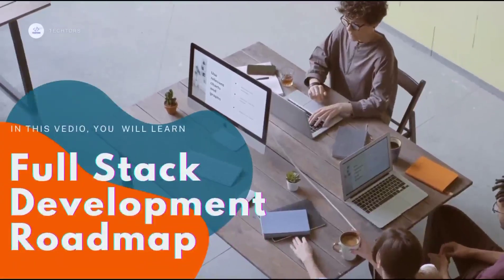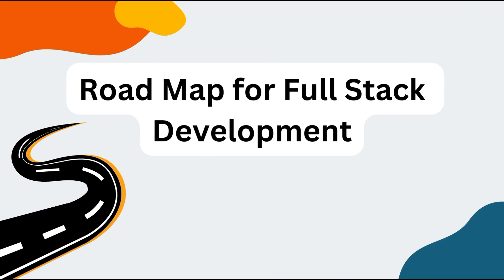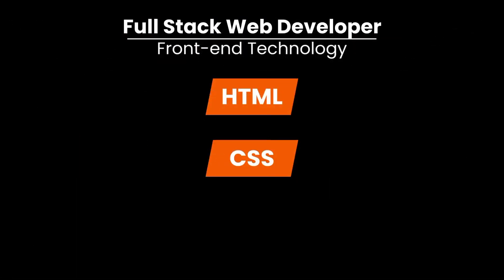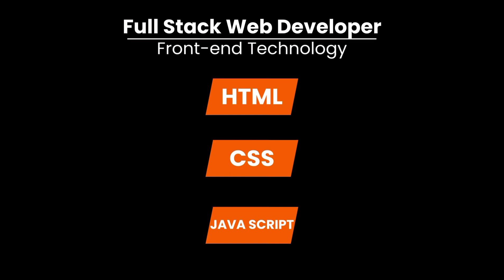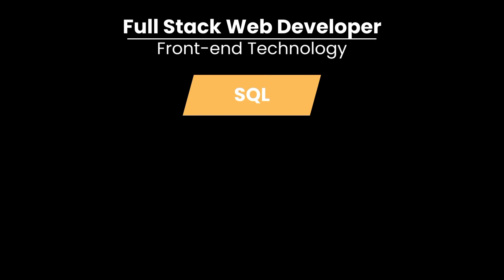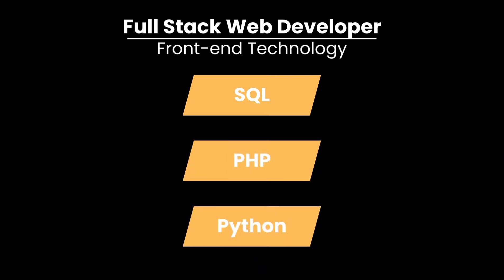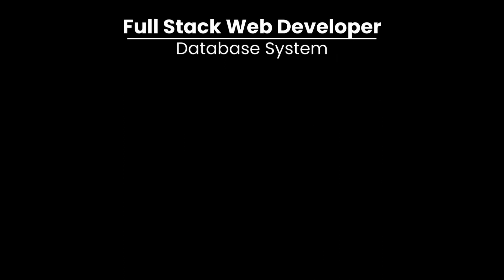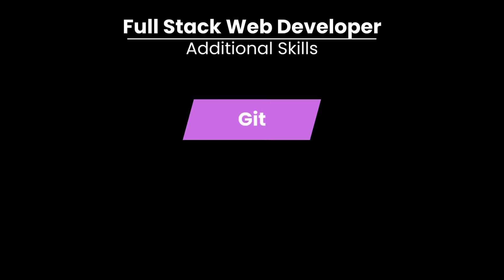How to Became a Full Stack Developer 2022 | Roadmap for Full Stack Development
In this video, I talk about how to become a full stack developer in 2021 right from the basics of learning HTML to React to learning about servers, databases, and cloud. This is the complete full stack developer roadmap you can follow to learn both frontend and backend technologies.

Table of Contents🎬:
0:01 Intro
0:10 What is Full-Stack Development
0:25 Road Map
0:35 Front-end Technologies (HTML, CSS, Java Script, Bootstrap, AngularJS, React JS, SQL, PHP, Python)
3:28 Back-end Technologies (Express JS, Node JS, Django)
4:26 Database Systems (MySQL, MangoDB)
5:08 GIT
5:40 Outro

roadmap for full stack development
roadmap for full stack web development
how to become a full stack web development
how to became a developer